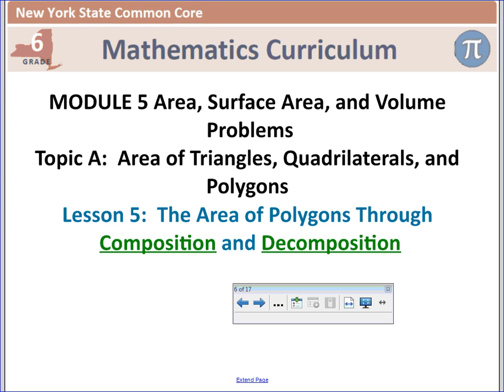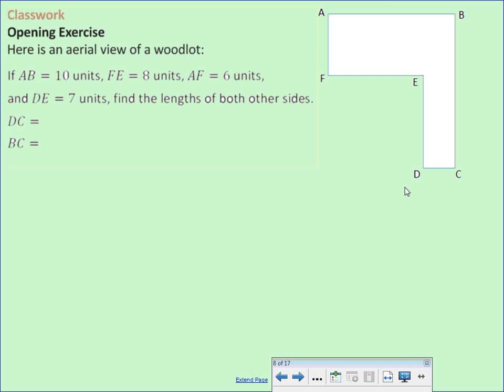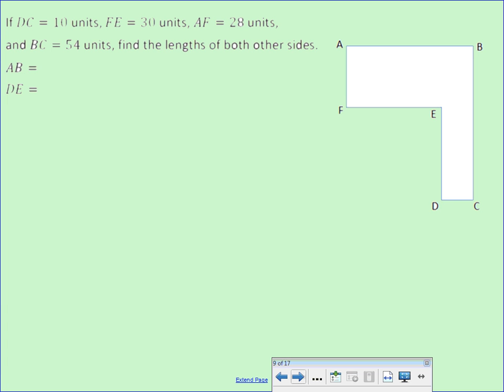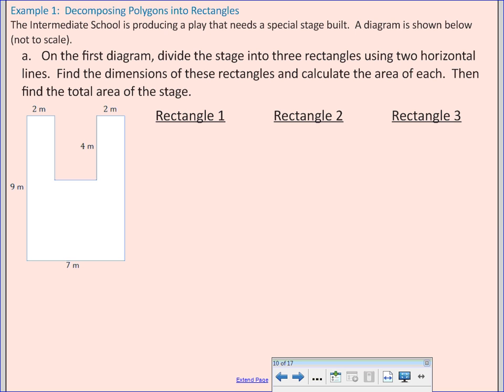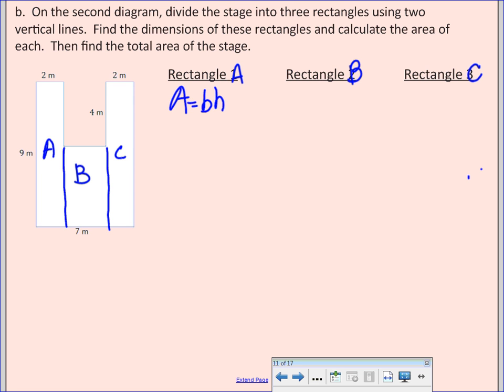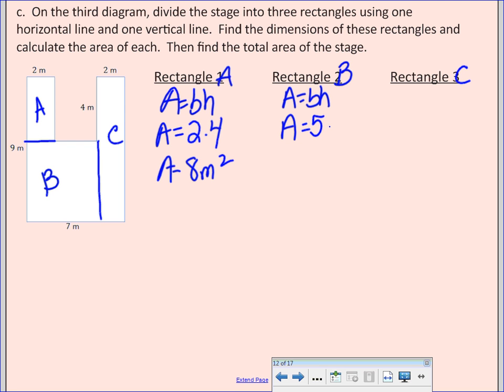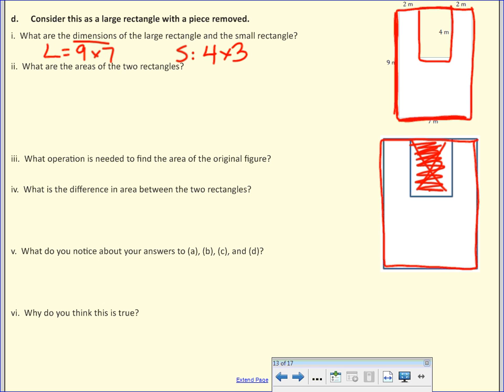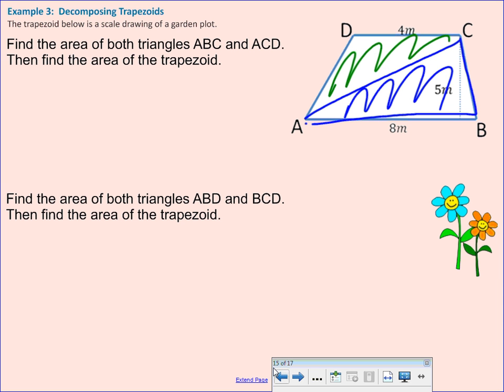Module 5 Lesson 5